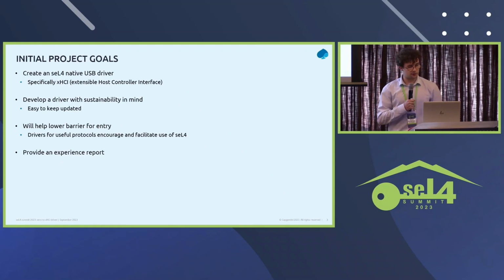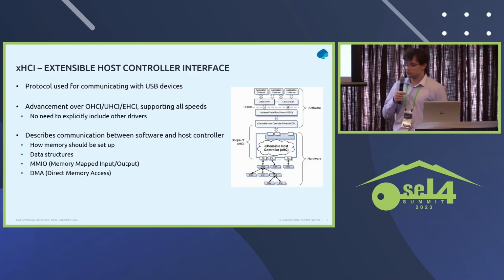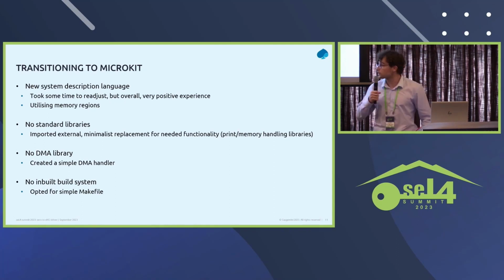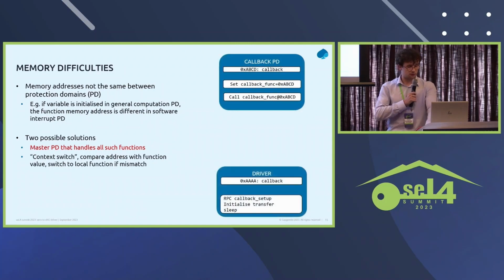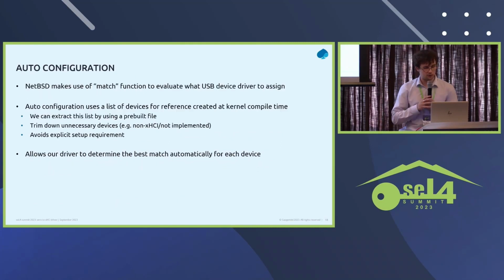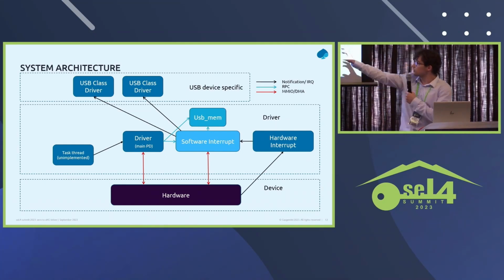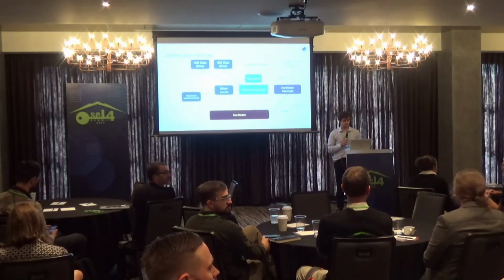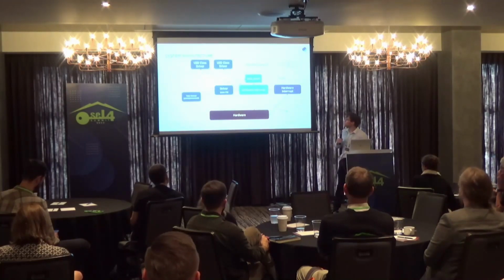From Zero to a Native xHCI Driver - Josh Felmeden, Capgemini Engineering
From Zero to a Native xHCI Driver

Moderators: Axel Heider
Speakers: Josh Felmeden
At the 2022 seL4 summit, our colleagues presented a framework allowing u-boot drivers to be used in seL4. This submission presents follow on work, with the goal of improving seL4 USB support. Specifically, by writing a native xHCI driver and stack for use in seL4.

We use the Avnet MaaXBoard as our development board although our intention is to make the driver easily portable to other platforms. Our approach has been to port an existing xHCI USB stack from the NetBSD operating system into the Microkit framework, changing as little code as possible.

We also present an experience report detailing our development with seL4 as a team who had no prior experience with it.